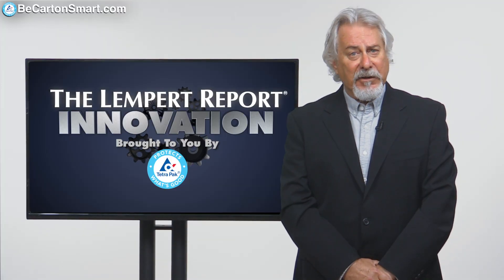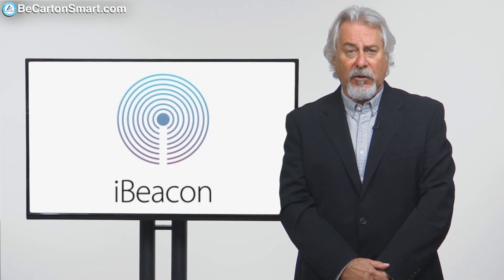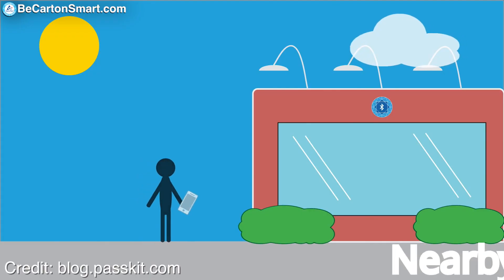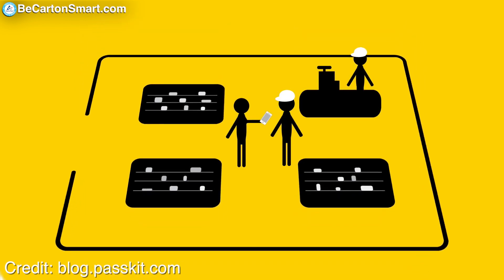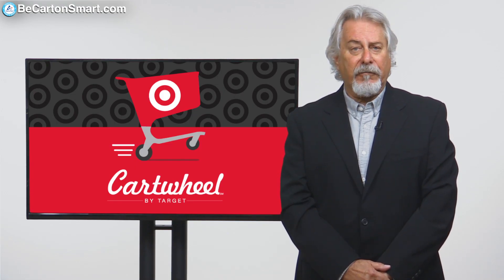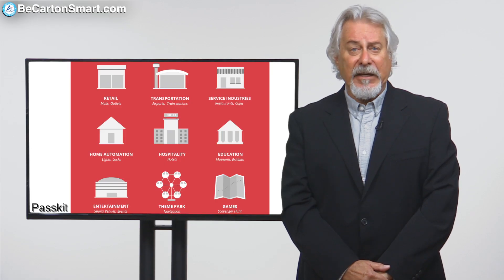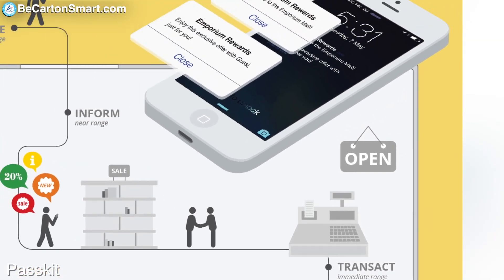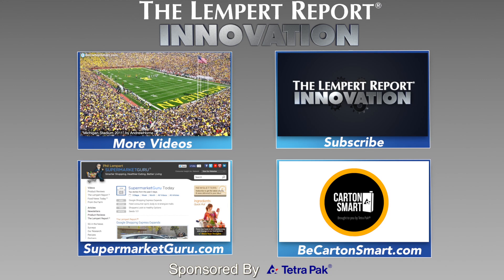Using iBeacon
Technology is an omnipresent factor in modern day life, and shopping is no exception.